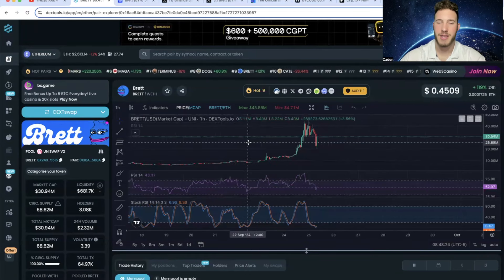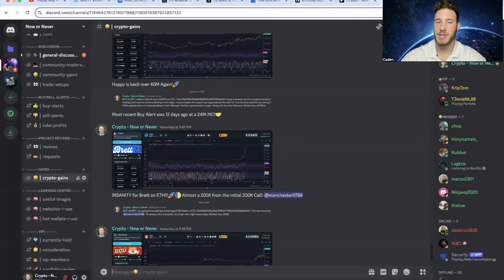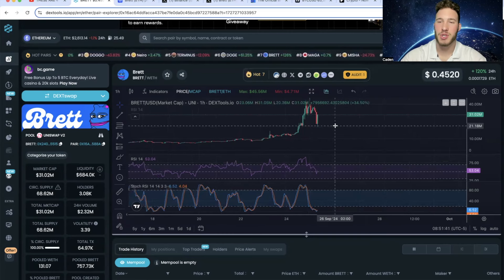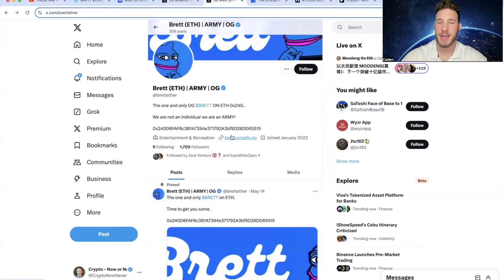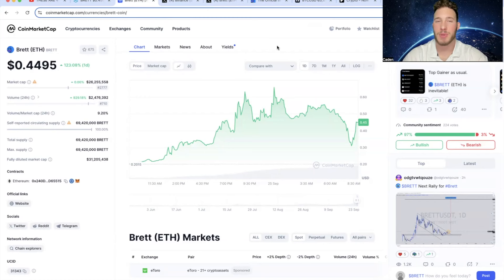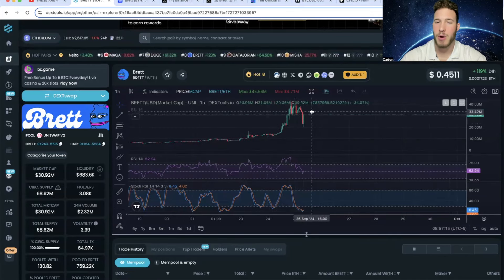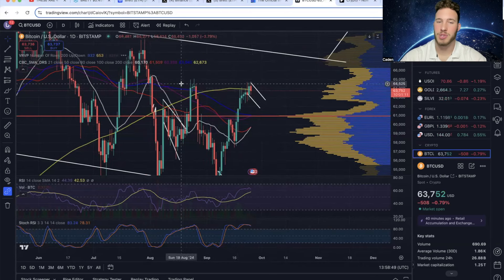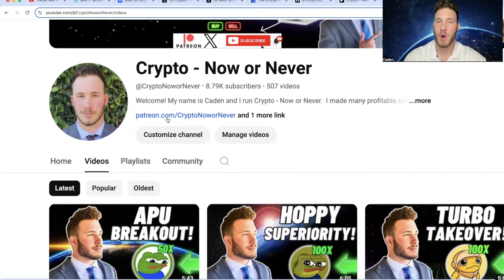BRETT on ETH: CRYPTO MARKET DOMINATION!!!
Brett on ETH (BRETT) is Going PARABOLIC!!! HUGE GAINS!!🔥📈
Boys Club Narrative!!✅
Potential Binance Listing?!?!👀🚀
200X Gains!! Called at 200K in my Discord!🤝

CA: 0x240d6faf8c3b1a7394e371792a3bf9d28dd65515